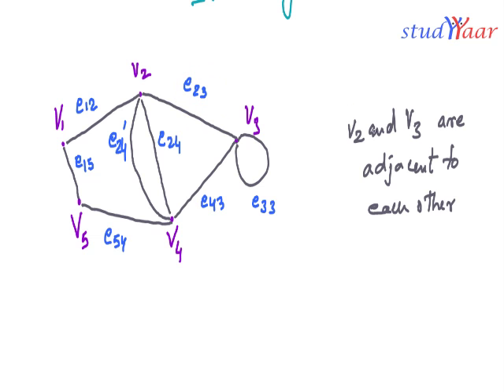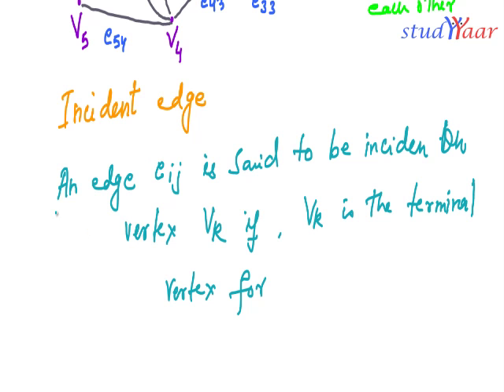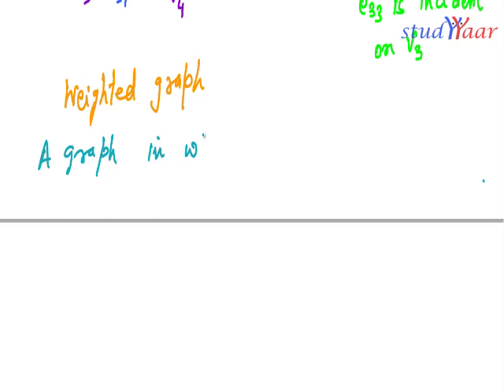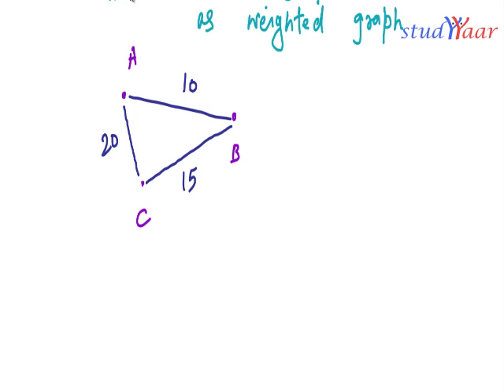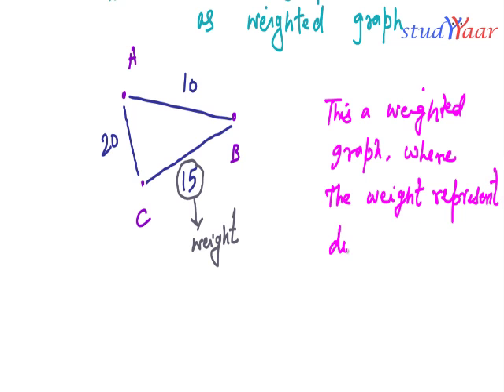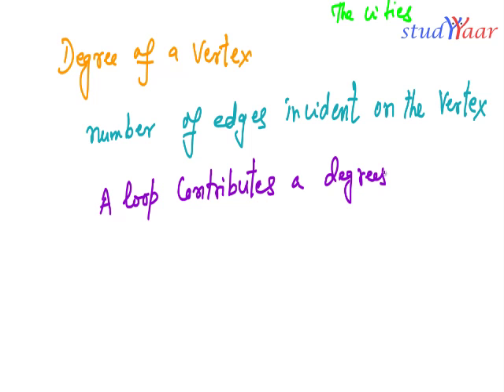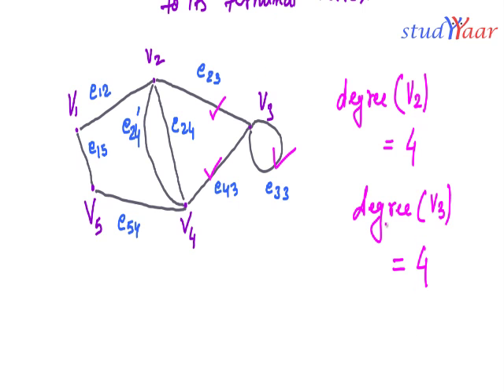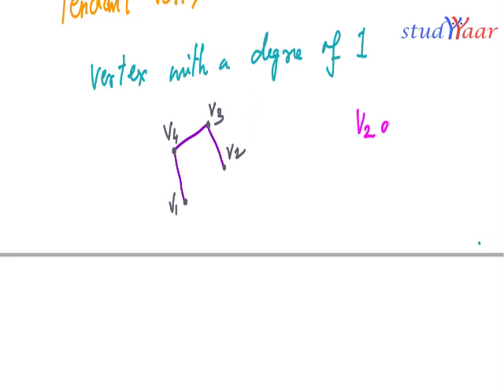Graph Theory 2: Vertices, Edges, Weighted Graph, Degree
More Learning Resources and Full videos are only available This video clip is part of module available